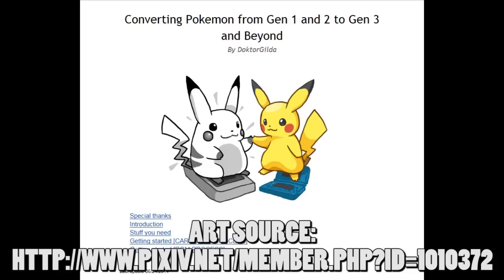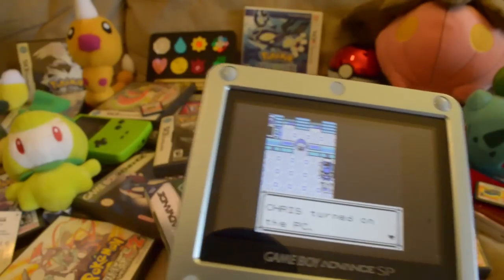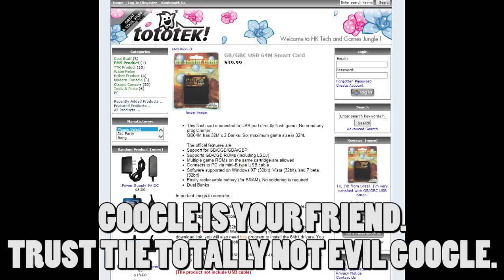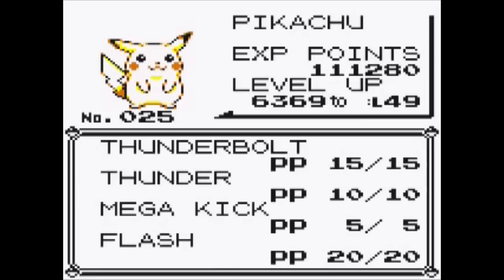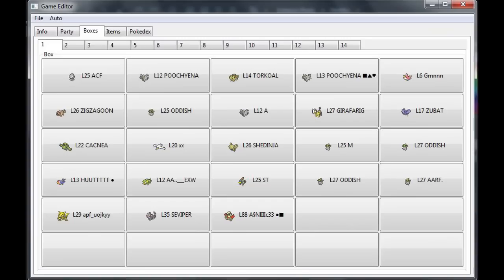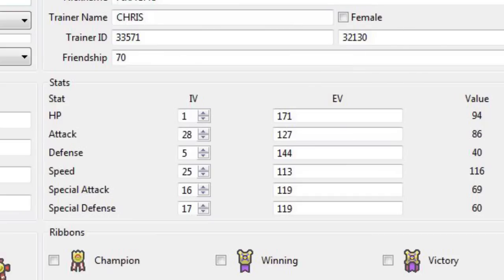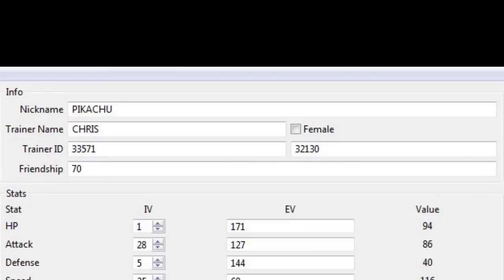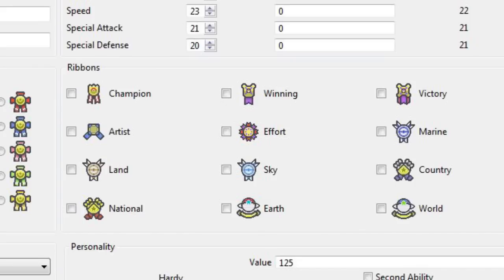How to Trade Gen 1/2 Pokemon into Gen 3 and Up - Specials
Welcome to Atop the Fourth Wall, where bad comics burn. However, this video is not about comics - but Pokémon! It's always said that trading Pokémon off of Generation 1 (Red/Blue/Yellow) and 2 (Gold/Silver/Crystal) cartridges into Generation 3 and up is impossible! ...Or is it?

NOTE: Other suggestions have been thrown in that would also work, including using an Everdrive GB to get around the GB USB Smart Card, since that uses micro-SD cards inside of it and doesn't need proprietary software to work. And while it doesn't work with the Mega Memory Card, you CAN trade from a regular cartridge onto it and then directly convert them from there since it uses the standard rom formats and the like on it. That being said, having just did some google and ebay searches for it, it IS rather expensive, hovering around $60-$100 (which were instant-buy options. On Ebay, bidding for them can be cheaper, but it's not a guarantee of receiving it). Someone else mentioned they'd try backing up the save using a Retron-5.

UPDATE FROM THE FUTURE:  In the years since I made this video, of course the Gen 1 and 2 games have been released on virtual console with a method of trading up (PokéTransfer). For those who still want to trade up using their original cartridges, the good news is there's still a way to do it via VC - tutorials have already sprung up on Youtube on how to copy your save file into the virtual console and just using PokéTransfer with it. This is a considerably cheaper solution than what I offered here, especially since the only thing you need to acquire is a way of getting the save file off of your cartridge through Mega Memory Card or similar device. Be aware, though, this will require Homebrew software be put on your 3DS, and I have no familiarity with that.